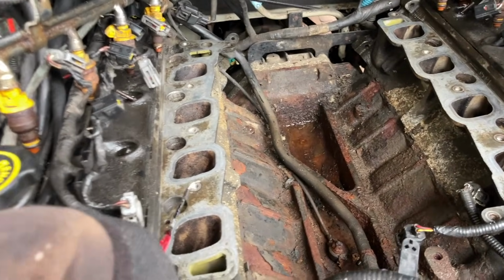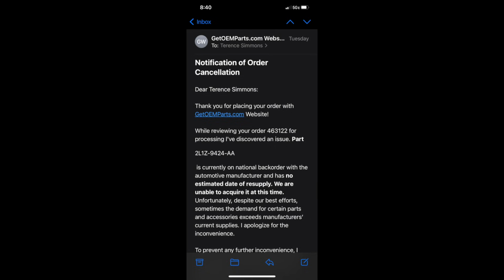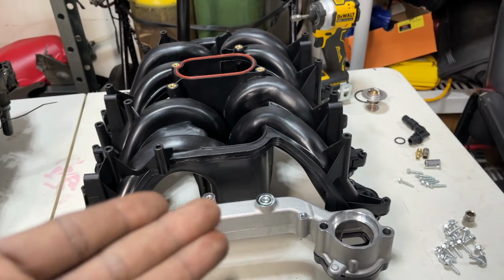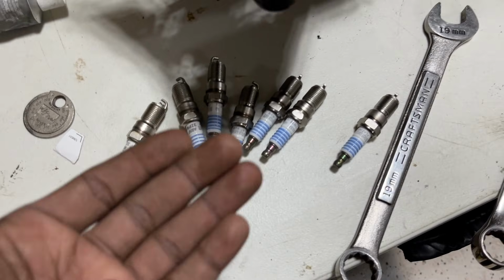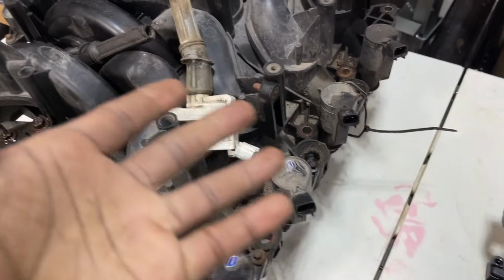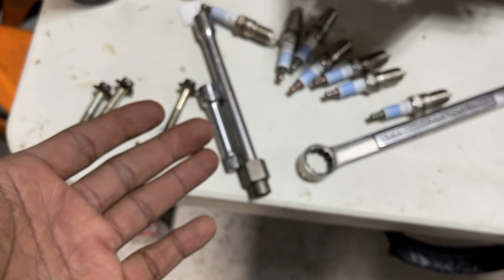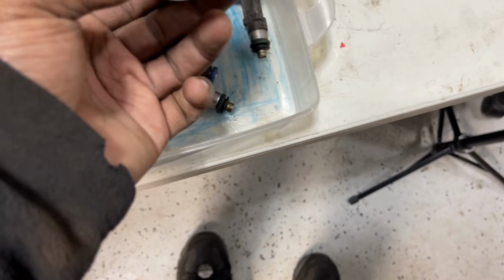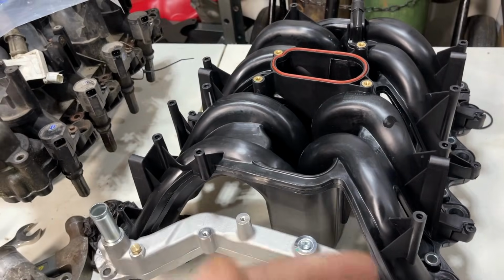Ford 5.4 Upper Intake Manifold Replacement Tips & Recommendations! No More OEM Intake Manifolds Pr??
In this video I show the differences between the Ford OEM Intake manifold and the aftermarket one. I also show what I believe is proof that they are not producing anymore OEM Ford Intake Manifolds. I also show many critical details, torque specs etc...